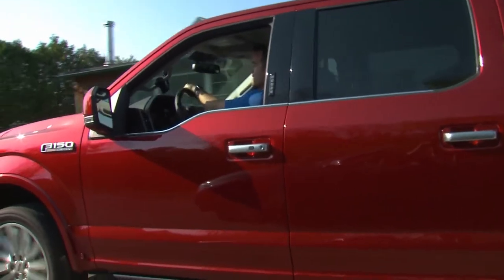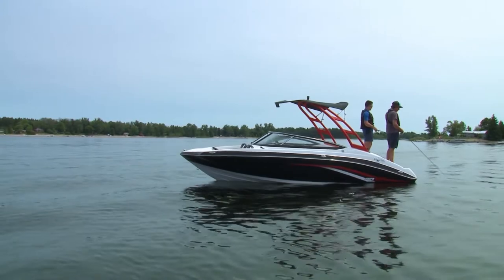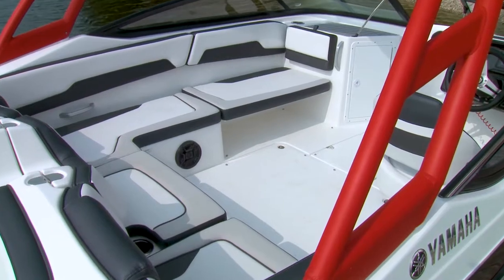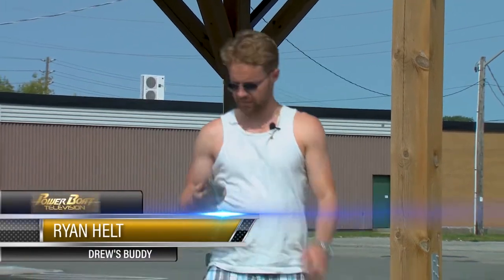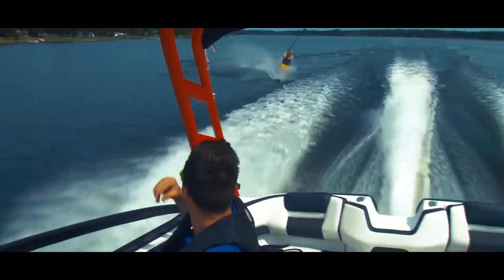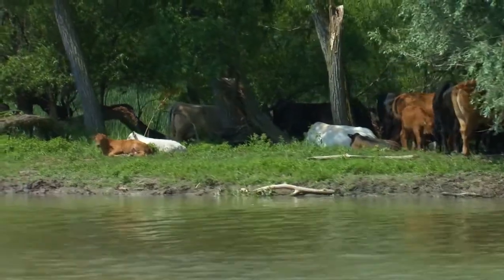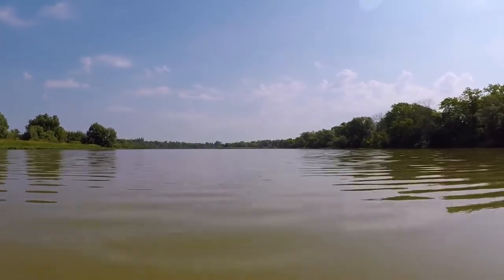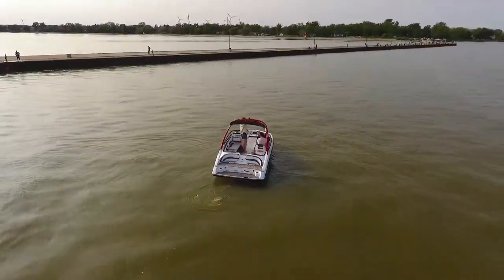Exploring Ontario's Grand River in a Yamaha Sport Boat | PowerBoat Television Boating Destination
The Grand River in Southern Ontario is an awesome destination just outside the GTA. We took a Yamaha AR195 to get the most out of the river. From fishing on Belwood Lake to waterskiing and bare-footing behind the sport-boat on the Lower Grand to cruising out to Lake Erie.